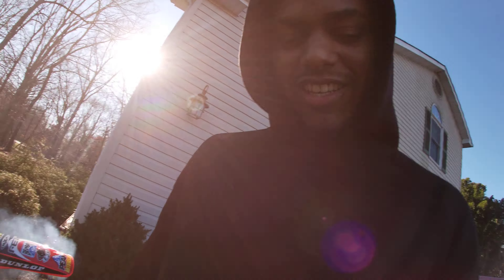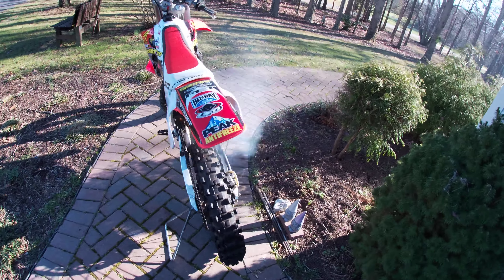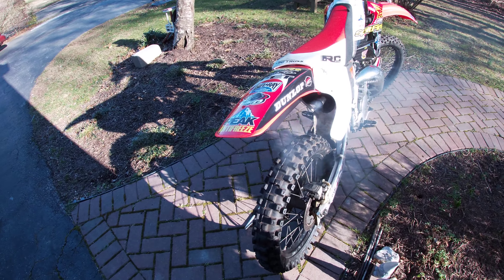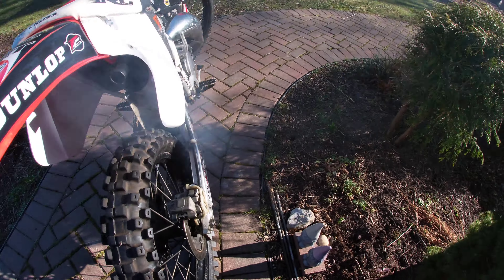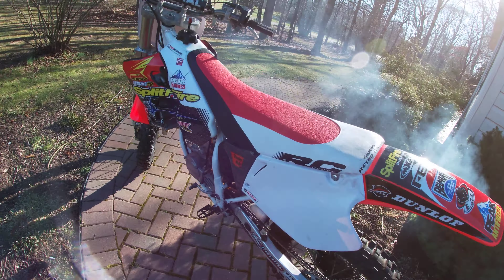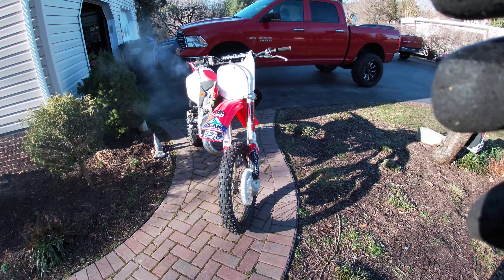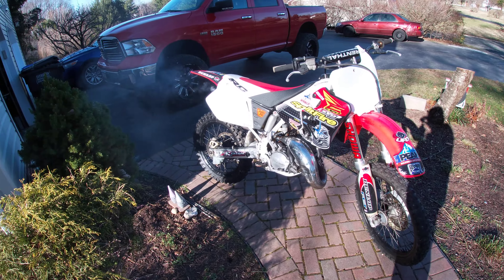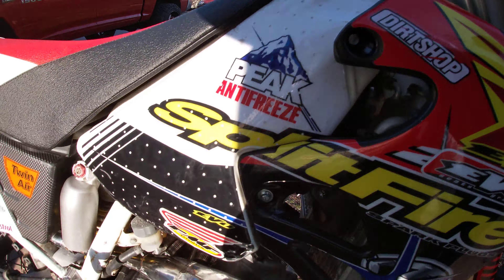97' CR125 Cold Start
Hey guys this is the first video Ive uploaded of the 97 CR125 since it was fully rebuilt.